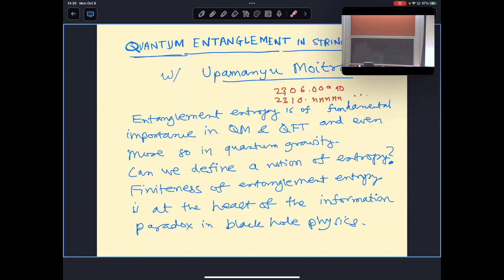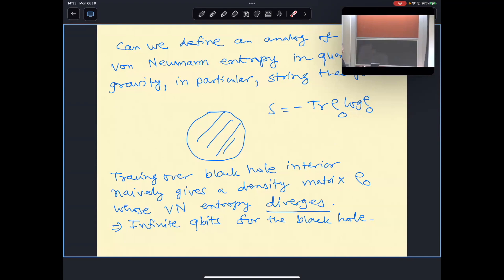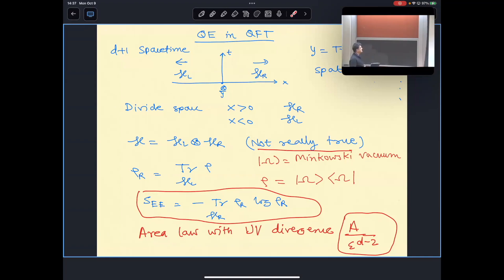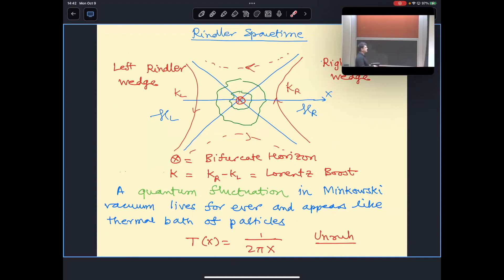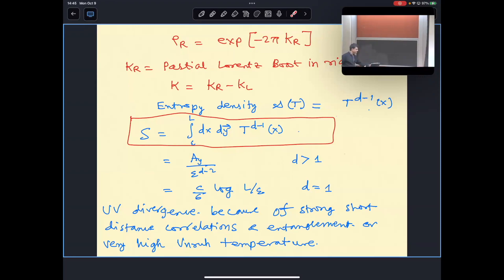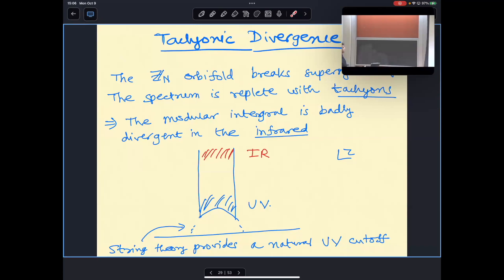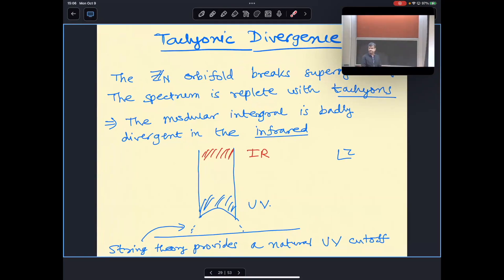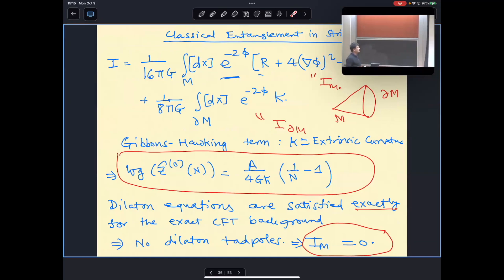Finite Entanglement Entropy in String Compactifications - Atish Dabholkar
Topic: Finite Entanglement Entropy in String Compactifications
Speaker: Atish Dabholkar
Date: October 9, 2023

I discuss physical motivations from black hole physics and holography for expecting finite quantum entanglement entropy in quantum gravity. I describe recent and earlier results in defining such a notion in perturbative string theory by a stringy analog of the replica method using ZN orbifolds constructed for any odd positive integer N. The entropy so defined naturally includes a classical piece and is manifestly UV finite but has potential tachyonic IR divergences. I show that for several string compactifications, the specific structure of the tachyonic spectrum allows for a re-summation and analytic continuation to the physical region 0  N ≤ 1 where the IR divergences are absent and the resulting entropy is finite to one-loop order.